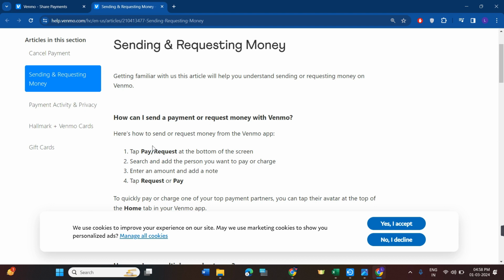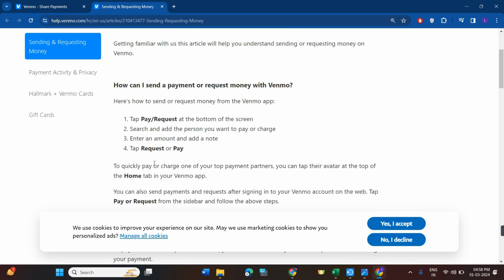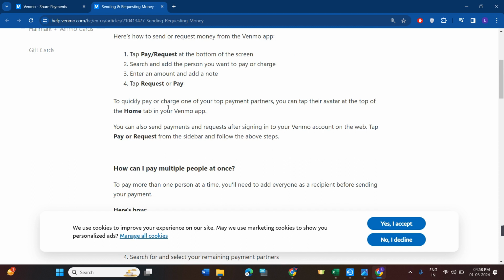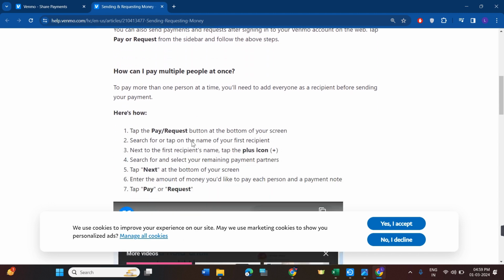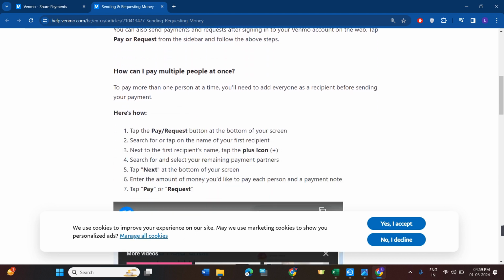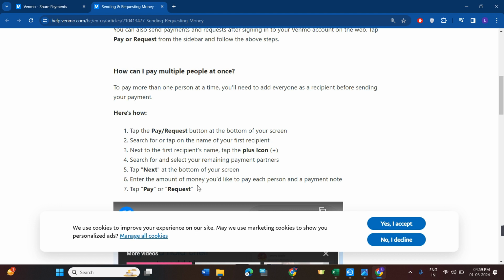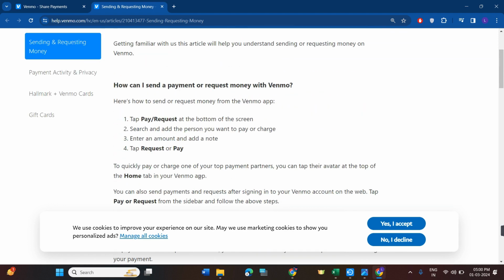How To Venmo Someone Money | Easy Guide (2025)